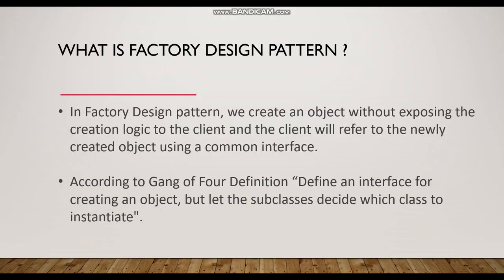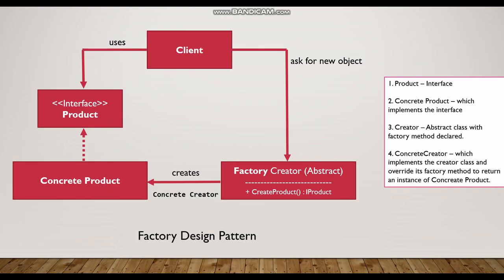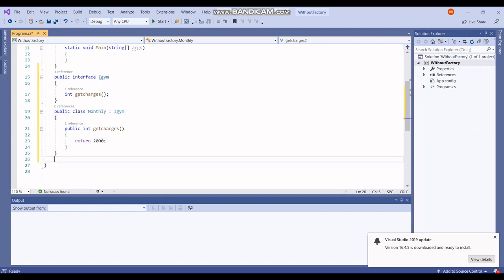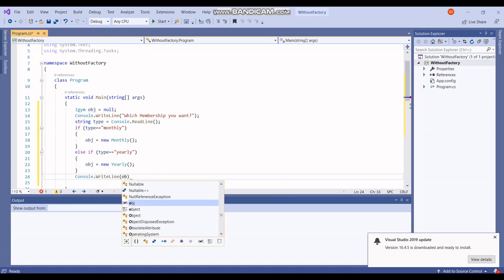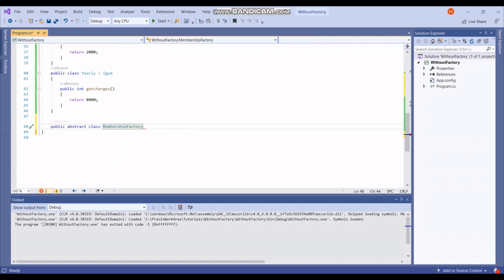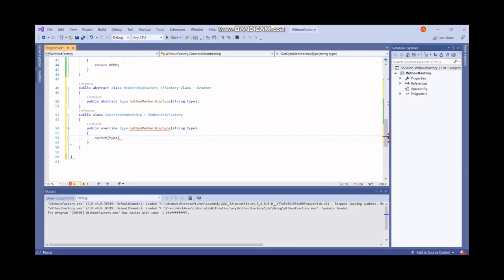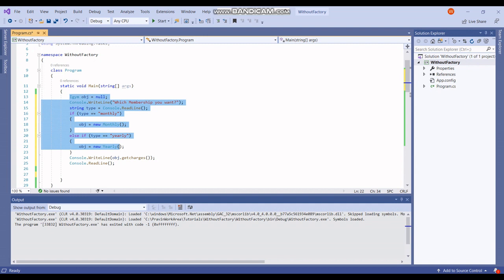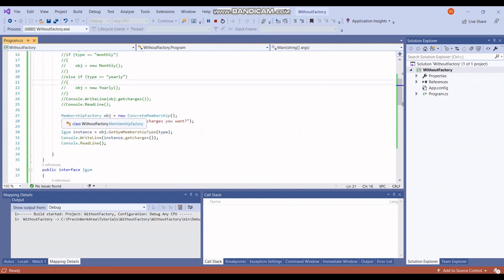Factory Design Pattern in C# with example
This video is about Factory Design Pattern in C# with example.

Here you will learn what is design pattern, what is factory design pattern - its Creational design Pattern, I will show you simple example without its implementation that means traditional approach and then I will show you implementing the same code using Factory design pattern.

You will find the implementation code without factory design pattern and with factory design pattern on below website.

If you have any questions or suggestions, please leave your valuable comments in comment box.